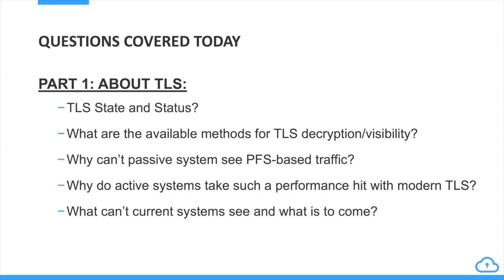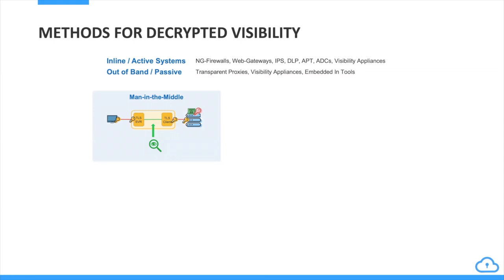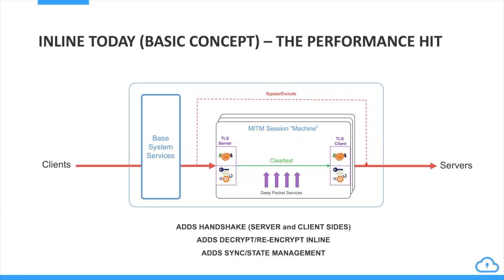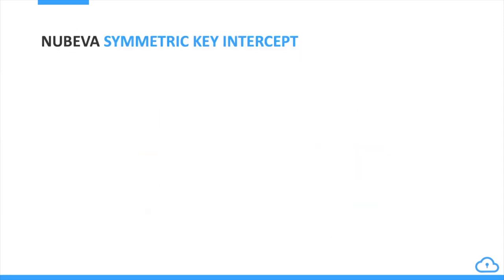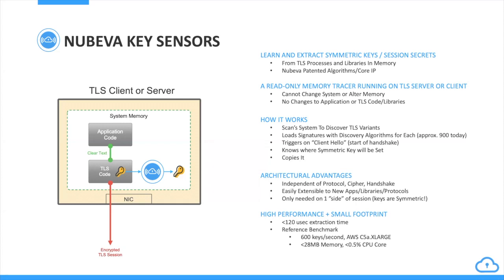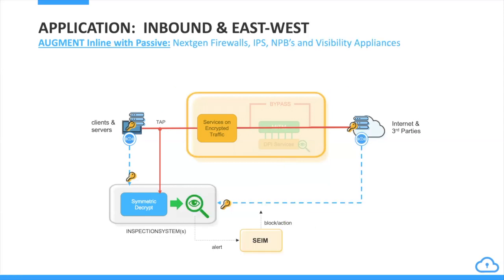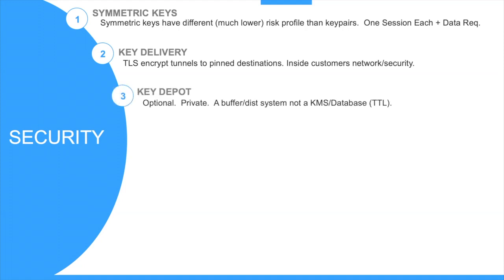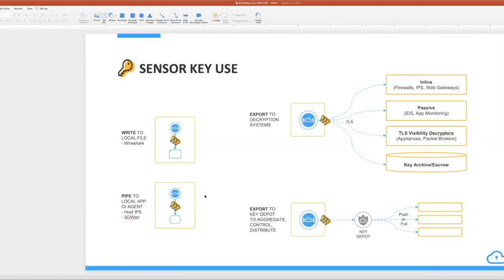Frequently Asked Questions Brownbag